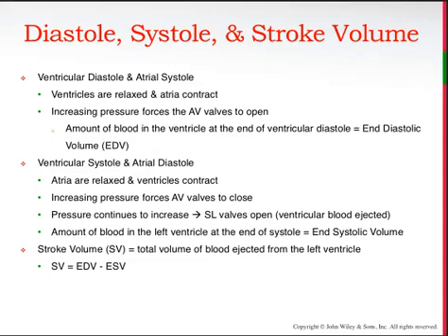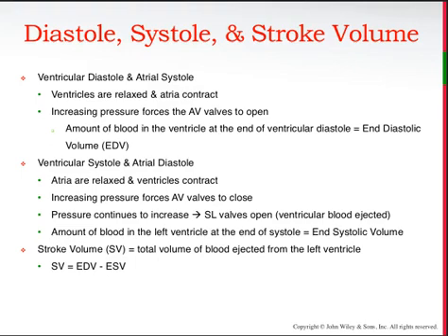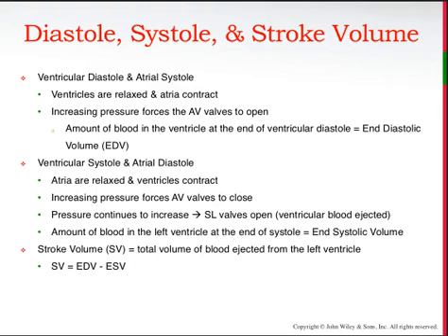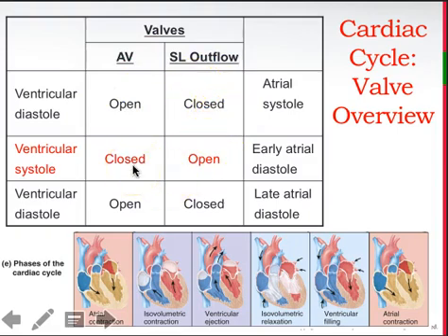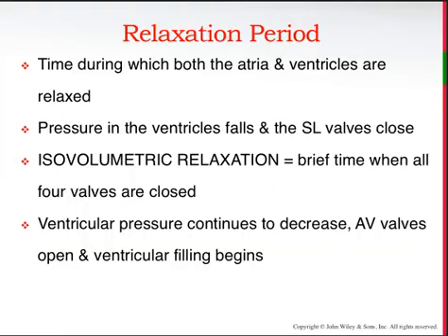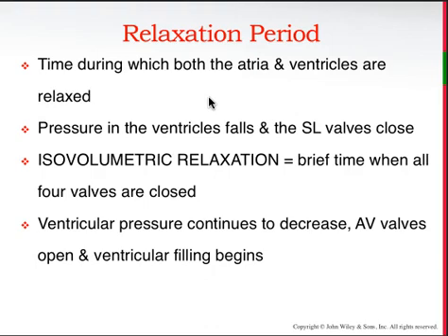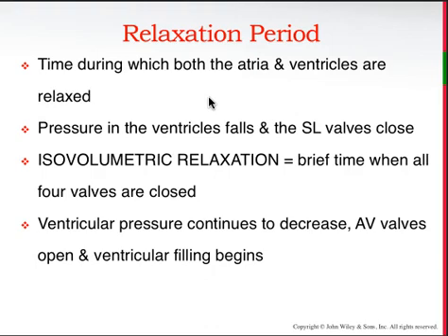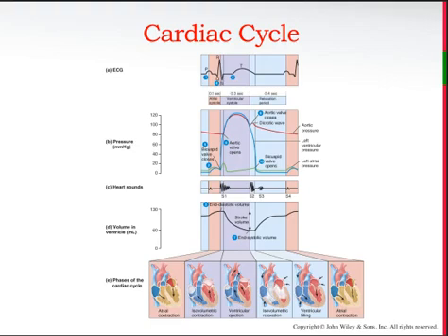Diastole, Systole, Stroke Volume & Cardiac Cycle Overview 6